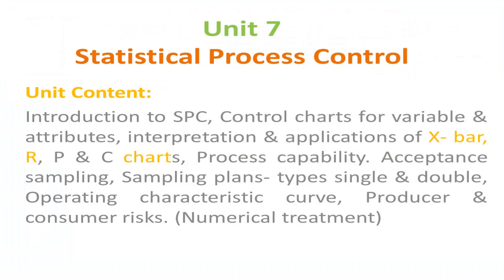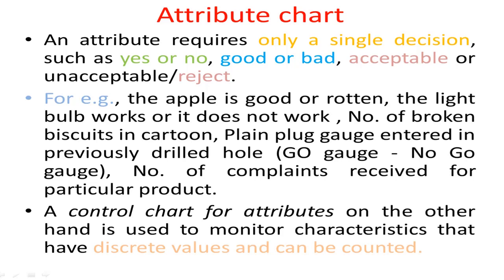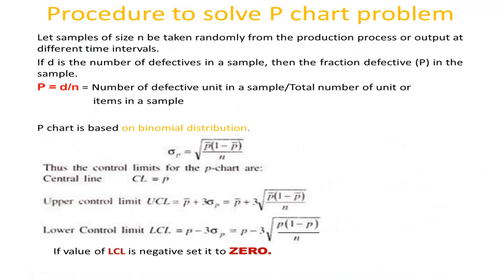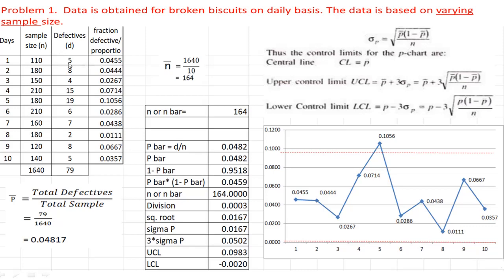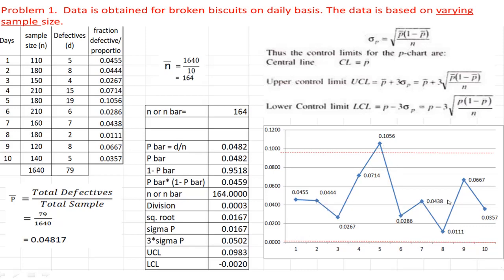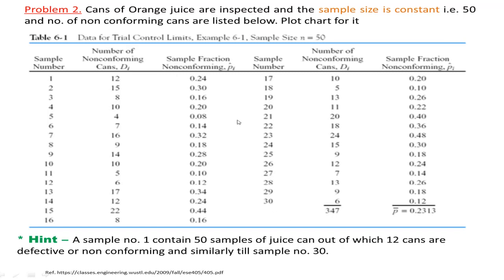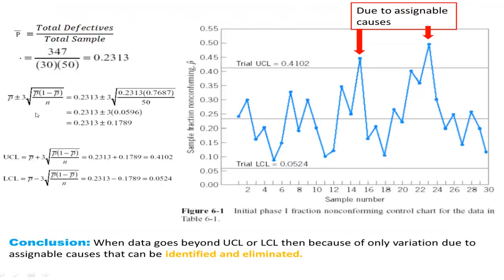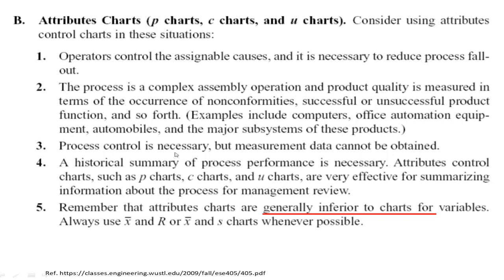P Chart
P Chart is a Attribute type  of chart.

My previous video link for X bar and R chart